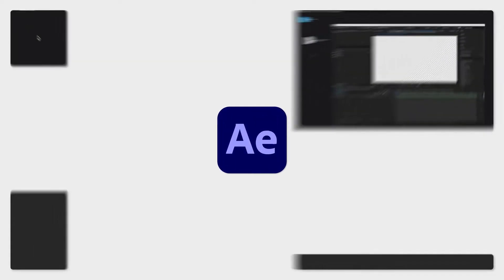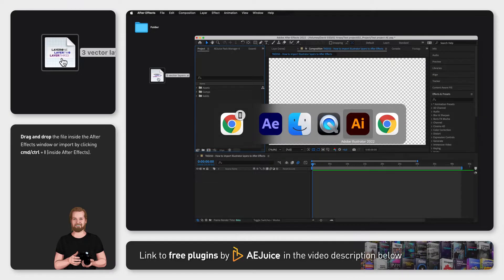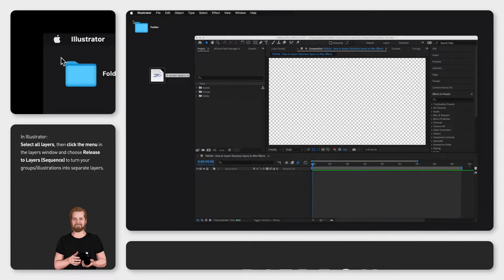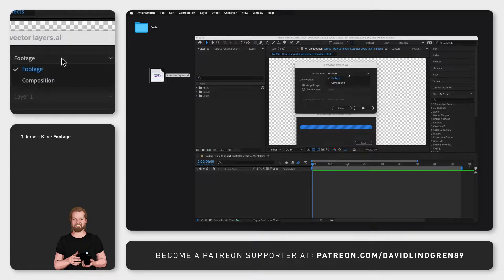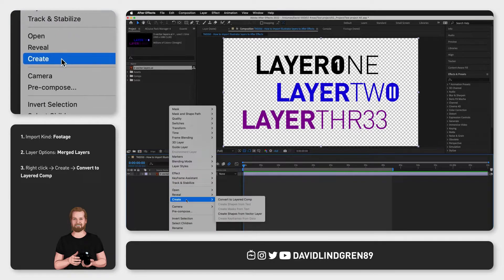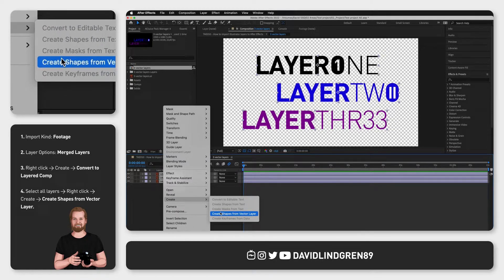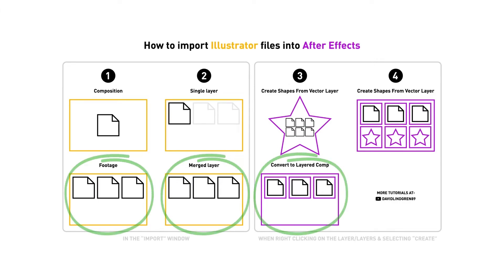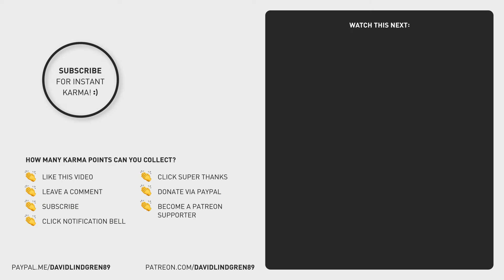How to import Illustrator layers to After Effects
Let's say you have vector layers in Illustrator you want to insert into After Effects.

To do this, you can just drag the illustrator file directly into After Effects, but before we do that, we want to make sure the illustrations are separated into individual layers.

Every top layer in Illustrator will turn into ONE shape, so if you have sublayers in here that you want to turn into separate shapes, then separate them first.

Now, save and close the document and then drag the Illustrator file into the After Effects window.

There are 4 choices you need to make now in order to turn your Illustrator file into individual shape layers and I will show you a visual explanation of these 4 choices at the end of the video for you to take a screenshot of if you like.

First, in the popup window, you click "Footage".
Second, you choose "Merged layers".
The word "Merged" can be a bit misleading here, but in this context, it basically means "All layers".

Third, you drag your file into your composition, right-click on it and choose "Create" and "Convert to Layered Comp".

Now you have created a separate composition containing your top layers from your Illustrator document.

Now, the fourth and final step is to select all of the layers, right-click on them, and go to "Create" again but now you click "Create Shapes From Vector Layer".

This will create new shape layers from each Illustrator layer and now you can delete your Illustrator layers and the file you imported because now you have created your own shapes inside After Effects.

Here's an illustration showing the 4 different choices you have to make in order to achieve this. If you're a visual person like me, this will hopefully make this process easier to understand.

I hope you liked this video and if you want to see more quick tutorials just like this one, please subscribe to the channel and hit the notification bell so you don't miss out on my next video!